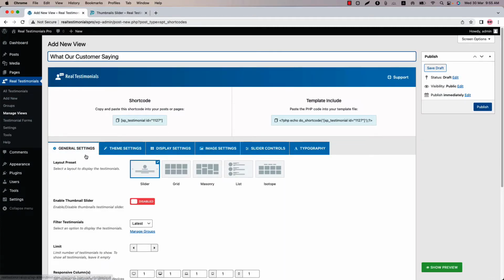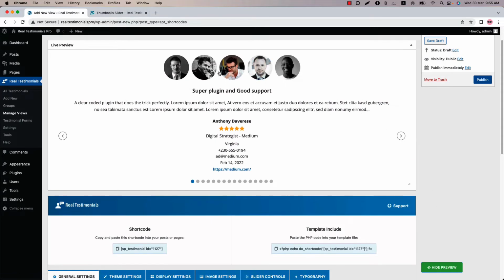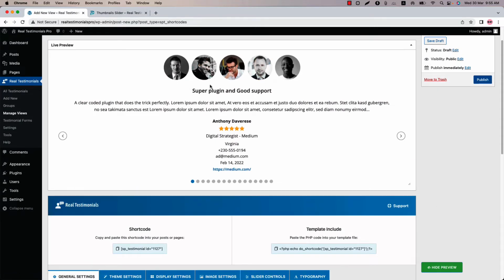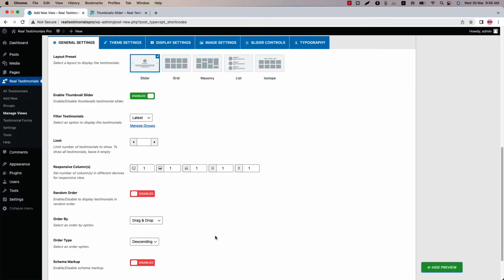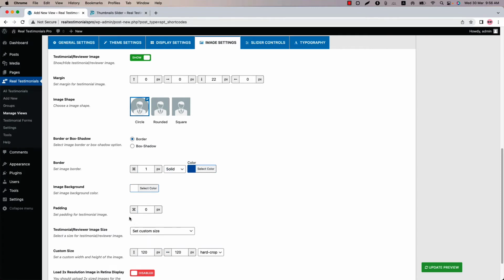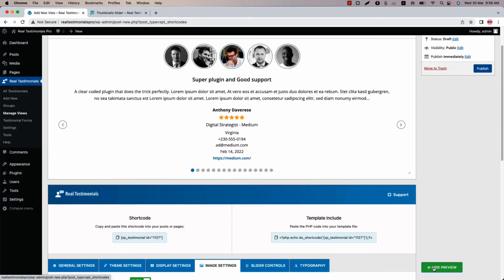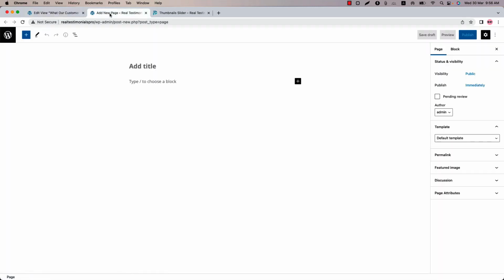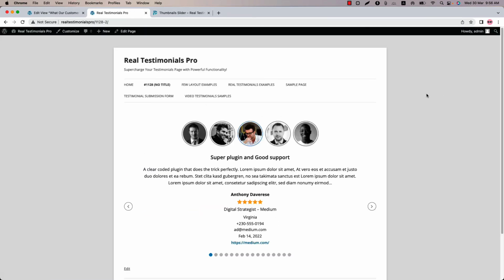Real Testimonials Pro - How To Display Thumbnails Slider for Testimonials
This video will help you to learn How To Display Thumbnails Slider for Testimonials.

Real Testimonials Pro™ is the Best Testimonials Showcase Plugin for WordPress built to display testimonials, reviews, or quotes in multiple ways on any page or widget! The plugin comes with the easiest Shortcode Generator settings panel that can help you build awesome and unique testimonials showcased with responsive layouts and customizable styles on your website.

Since Testimonials are so important to your potential customers, it is important that you showcase them effectively on your website and that you are regularly collecting fresh testimonials. Real Testimonials Pro helps you do both.